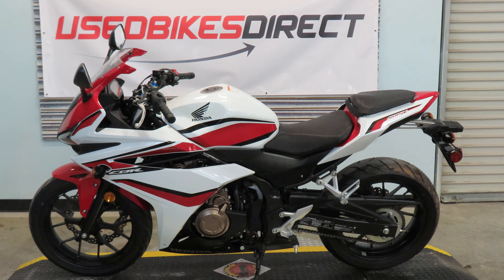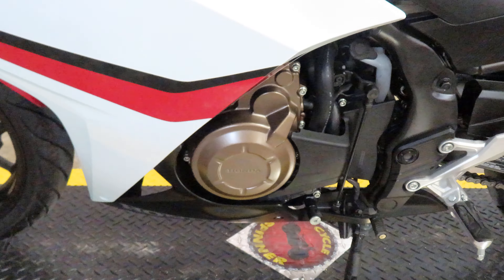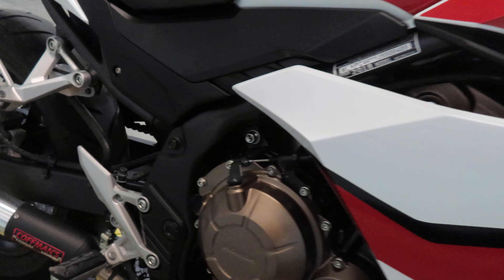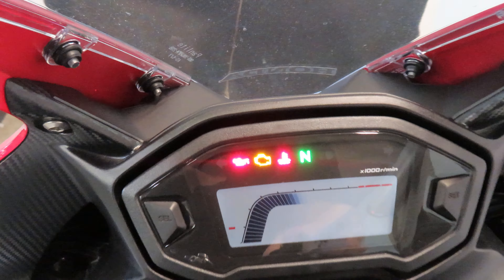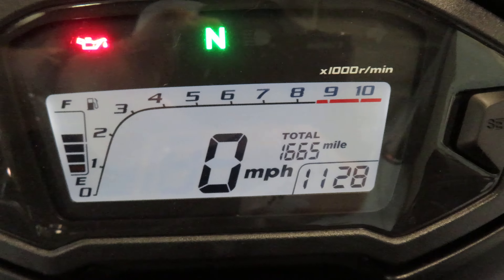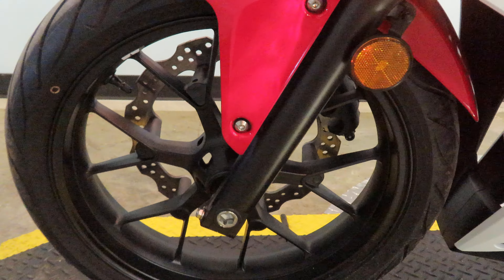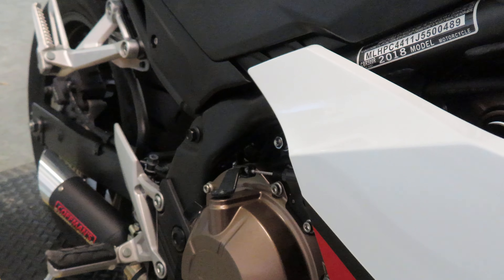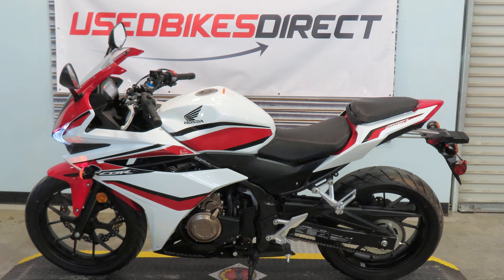2018 Honda CBR500R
2018 Honda CBR500R.  Certified.  Free delivery within a six hour drive of our store in Baton Rouge, LA.  Free 30 day warranty.  Money back guarantee.  Full financing available and trades welcome!